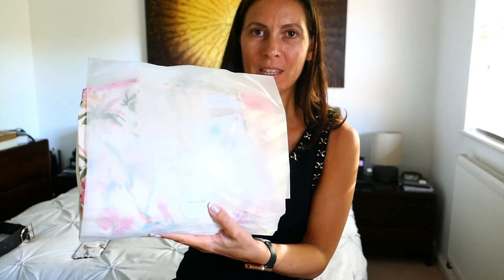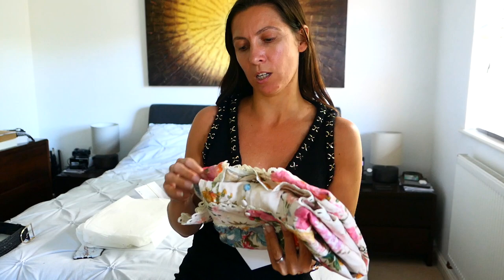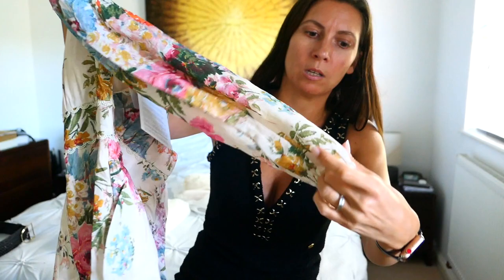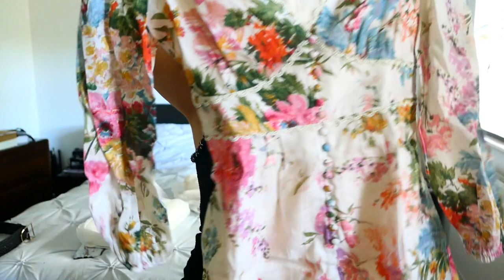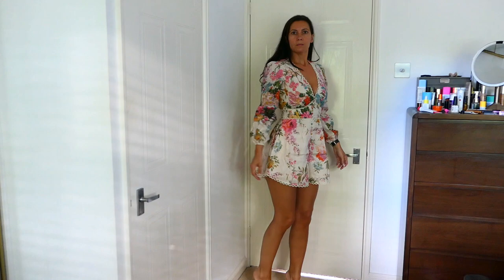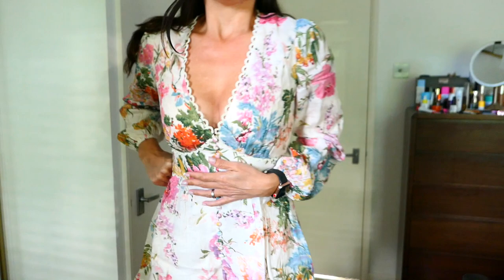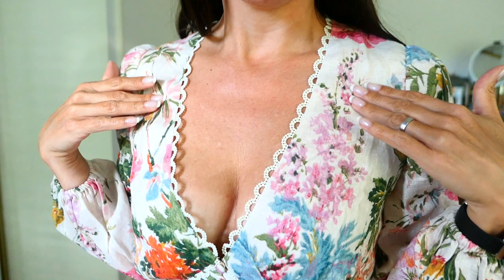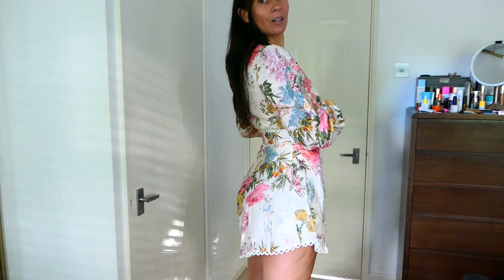Zimmermann - trying a playsuit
Despite lusting after this for some time (courtesy of Tamara Kalinic) I decided to return. For me, I could not reconcile short length with long sleeves - and therefore found it hard to work out when I could wear it. That then lead to me not being able to justify it from a cost per wear perspective.

Here’s some links:
Outnet (sold out now):